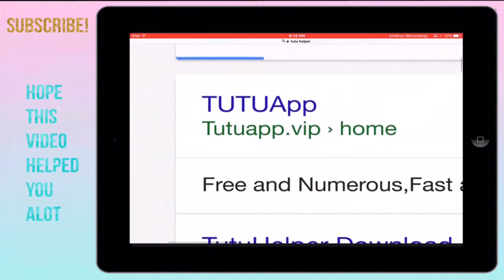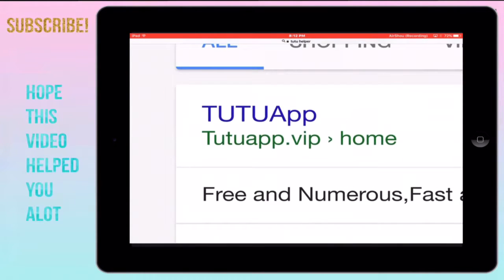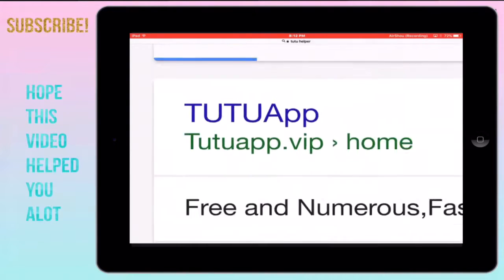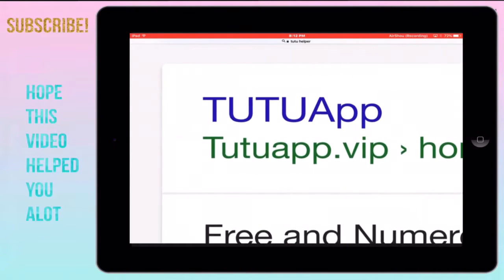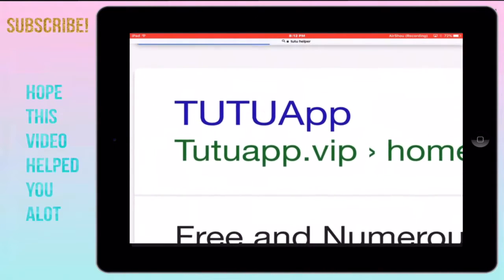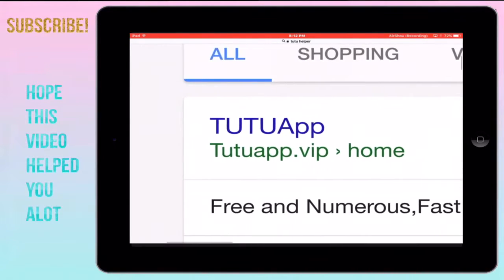PAID APPS FOR FREE!! no jailbreak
I FOUND A WAY TO GET PAID APPS FOR FREE WITH ONLY ONE APPLICATION 😱

Music Name: Crowns (INSTRUMENTAL)
Music Developer: Cayman Cline

Hope this video helped and hope it was simple as it was in the video, HAVE A GREAT DAY🌈🎊🐳❤️